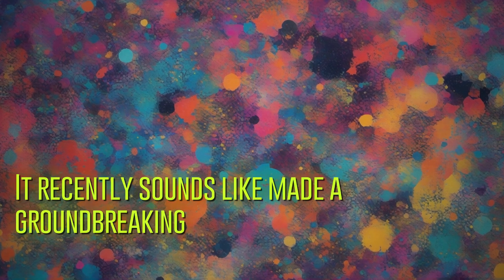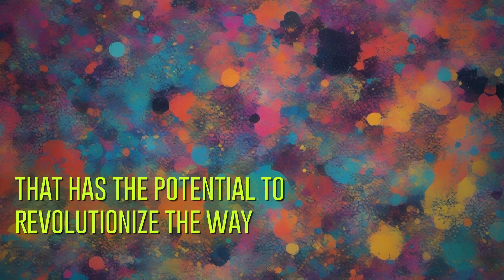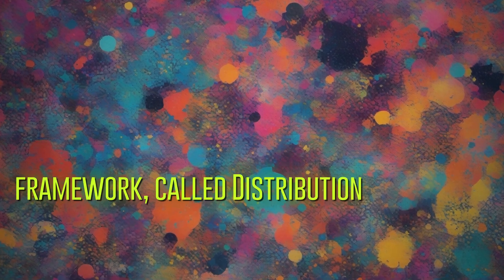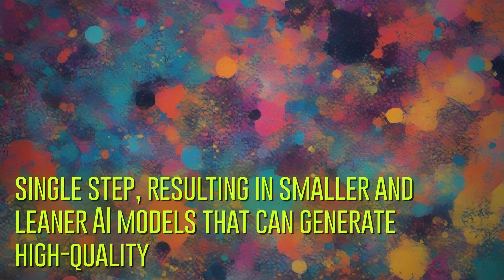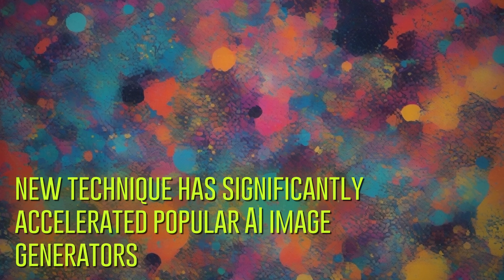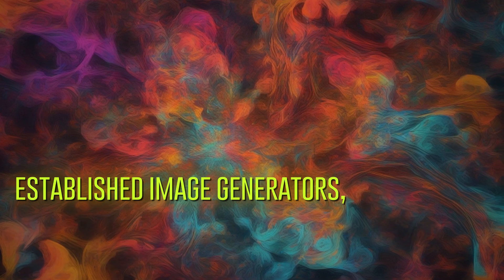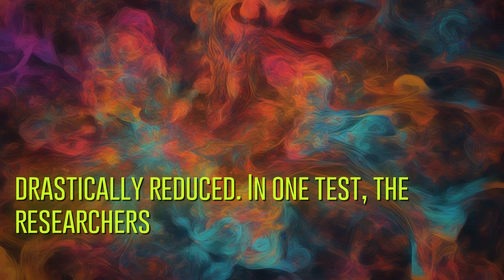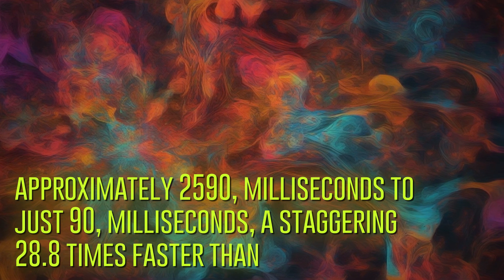Revolutionizing Image Generation: The Groundbreaking Discovery in Artificial Intelligence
Exciting new research has revolutionized world artificial intelligence image generation Scientists have introduced groundbreaking framework called distribution matching distillation DMD accelerates popular AI models DALLE Stable Diffusion times condensing 100-stage process single step AI models now generate high-quality images much faster before innovative technique detailed study preprint server arXiv reduces computational time maintaining even surpassing image quality application DMD AI models now generate images just step significantly cutting down time required image generation framework employs key components regression loss distribution matching loss speed up learning process ensure realistic image outcomes breakthrough not only saves computational power also opens up possibilities lightning-fast image generation various industries efficiency is crucial Researchers are thrilled potential impact advancement marks significant milestone field AI image generation Co-lead author Fredo Durand MIT describes achievement enabling single-step image generation greatly reduce compute costs accelerate process new approach has potential revolutionize content creation offers glimpse exciting future AI technology